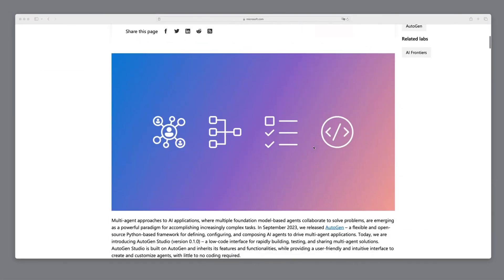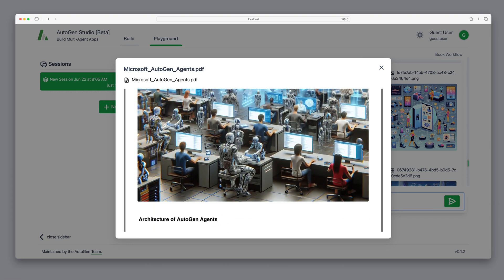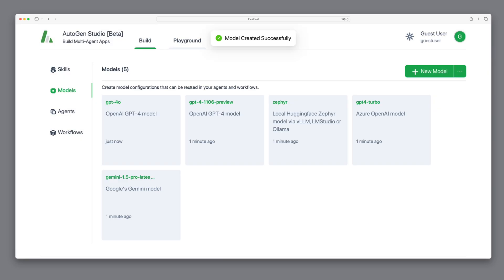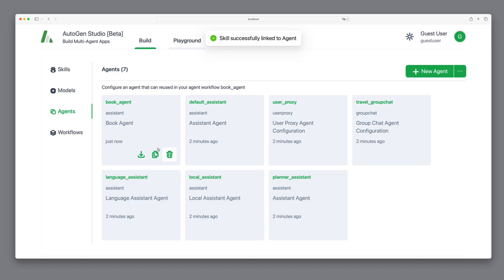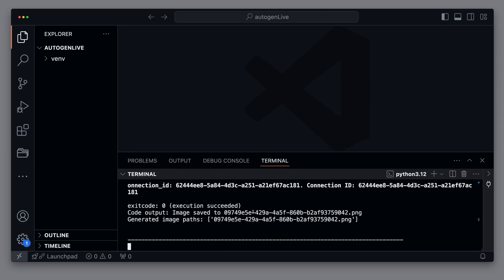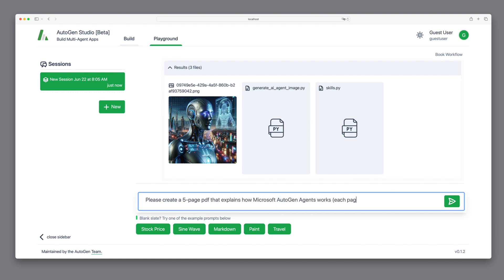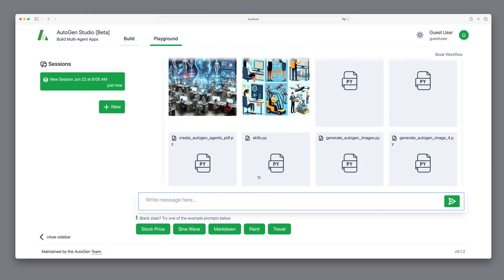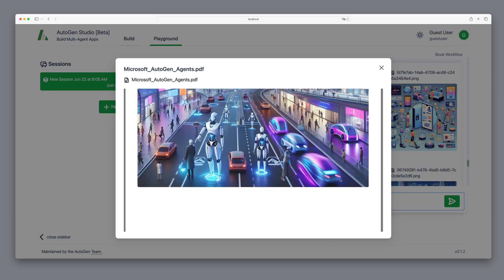Creating an Illustrated Book with GPT-4o Autogen Studio